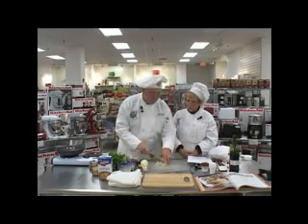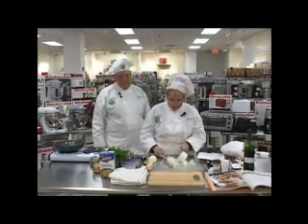Cooking at Dillard's - part 1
Christmas Cooking at Dillard's from the "Southern Living" cookbook and
the proceeds go to the Ronald McDonald House.